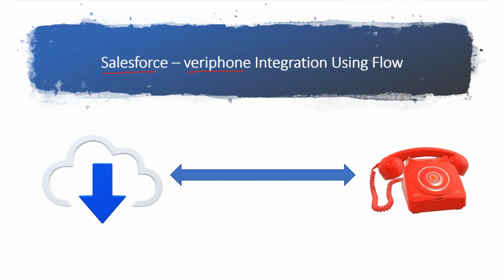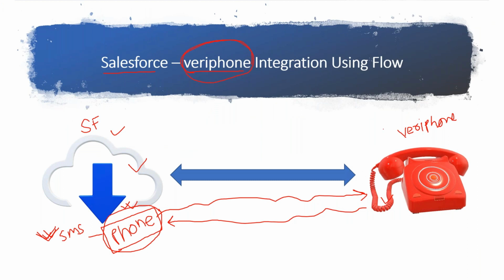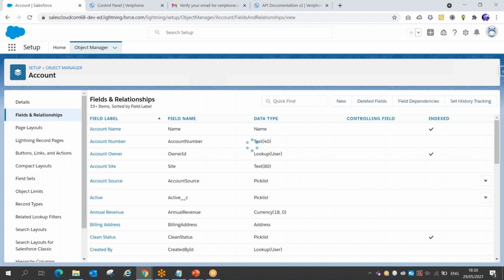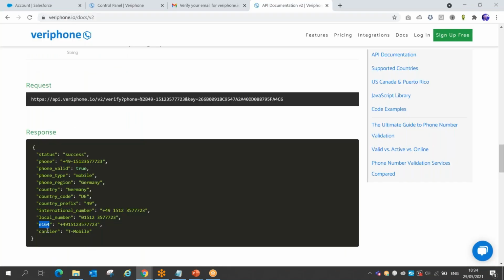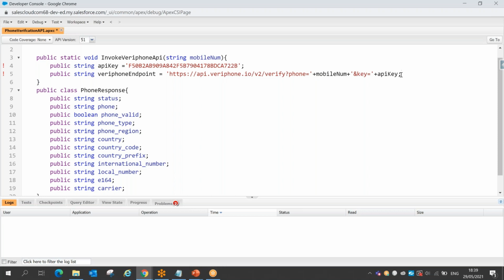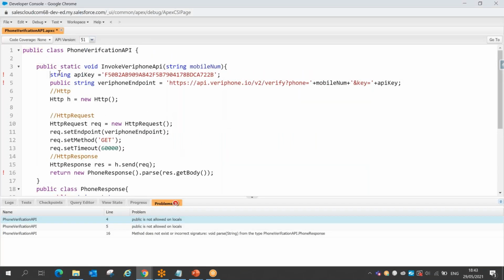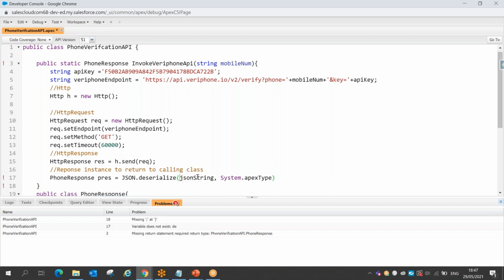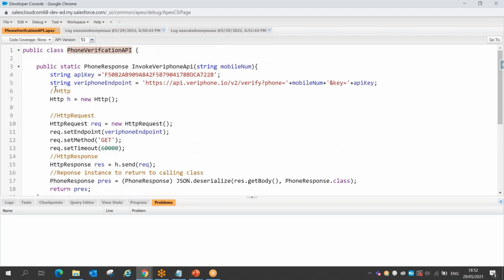Integrate Salesforce and Veriphone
Integrate Salesforce and Veriphone to validate the Phone Number in salesforce.
Clean your contact list and prevent fraud by validating phone numbers.
Veriphone will validate, format, lookup the carrier and line type of any phone number
If you want to learn Complete salesforce Integration, Check My Udemy Tutorial "Complete Guide for Salesforce integration With Live Scenario

If you want to be pro in salesforce Lightning Flow - go now and check my Udemy Tutorial "Salesforce Lightning Flow Builder with real time scenario"